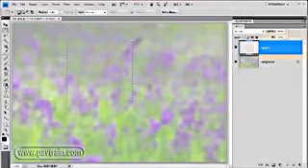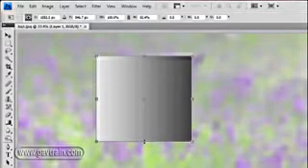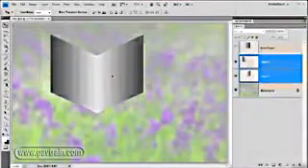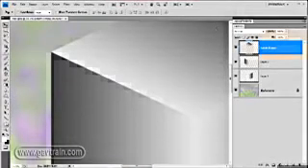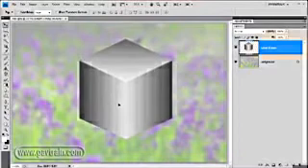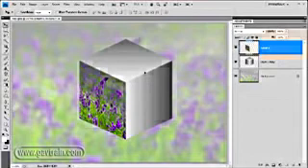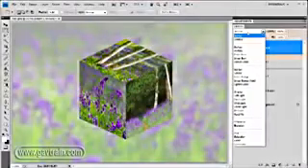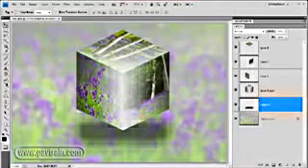web design training 1 by itech connect